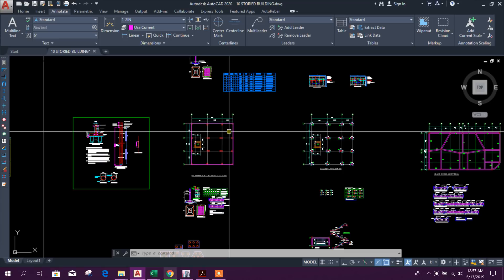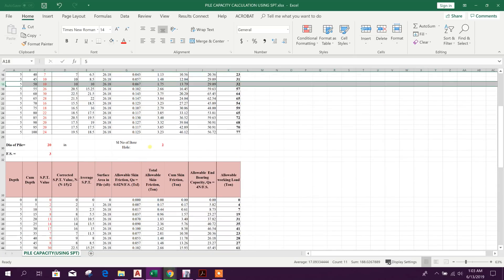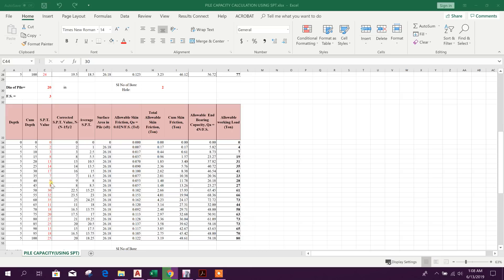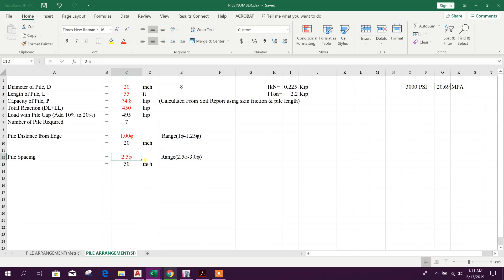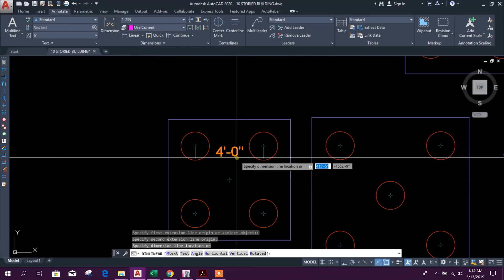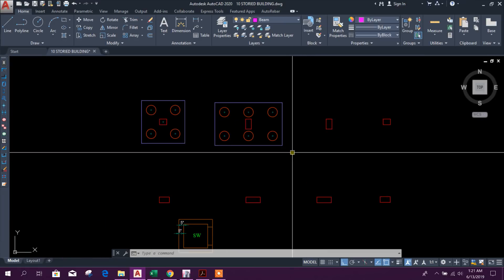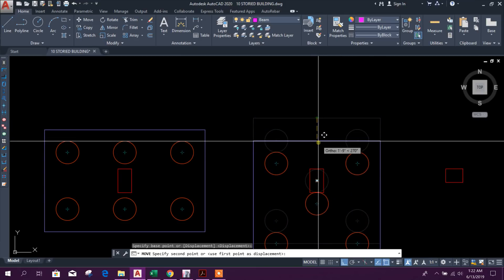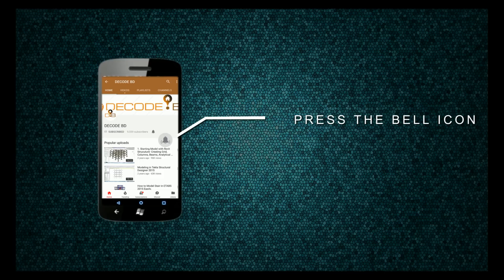Pile Capacity Calculation using SPT & Pile Arrangement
This is part-13 of Course for 10 Storied Building Design. Watch Pile Capacity Calculation using SPT & Pile Arrangement.